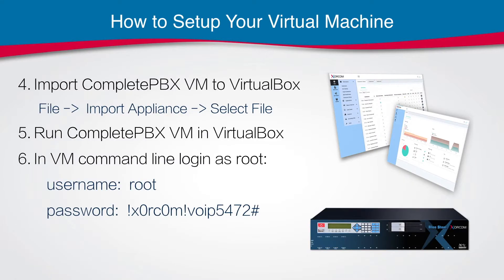How to Download and Install Free Virtual IP PBX - Video Tutorial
How to download and install free CompletePBX Virtual IP PBX - video tutorial. Learn how to download and install virtual PBX in no more than 5 minutes.
Complete full free virtual IP PBX course and get Xorcom certificate.
Unlimited concurrent calls, unlimited IVRs, unlimited queues, unlimited extensions - with Complete PBX, virtual PBX by Xorcom.